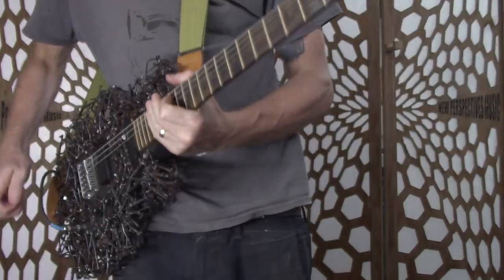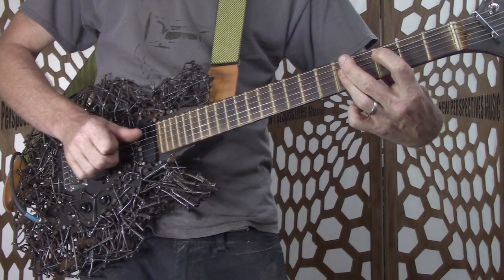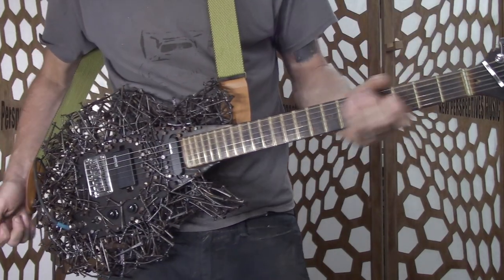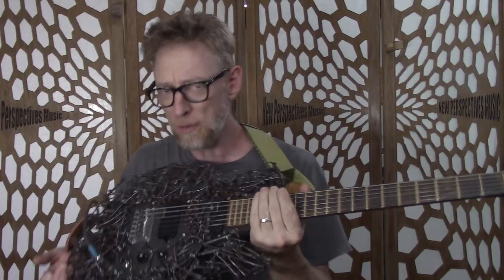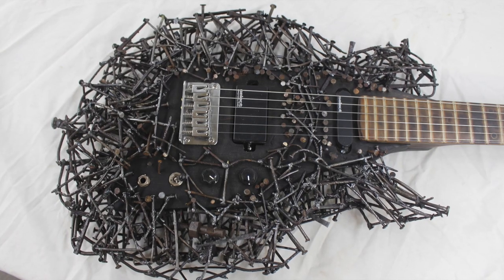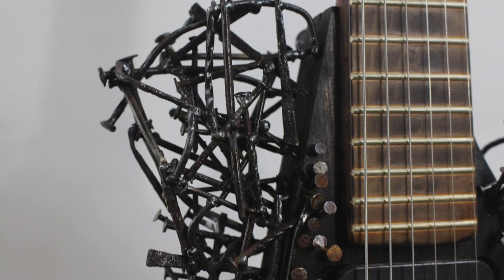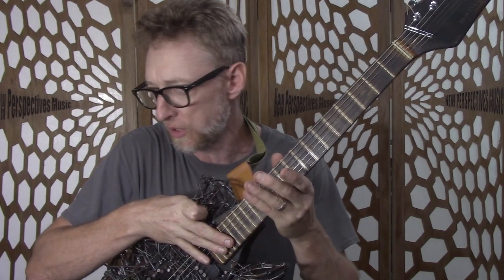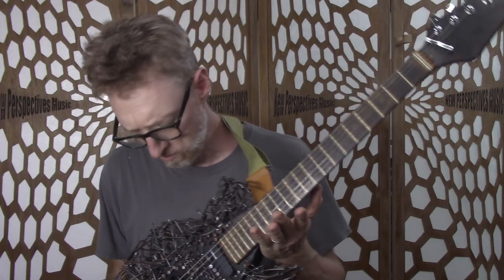Audio Demo - Guitar Made of Nails - Tim Sway - New Perspectives Music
New Perspectives Music is a division of Tim Sway Perspectives, LLC

be good,
Tim